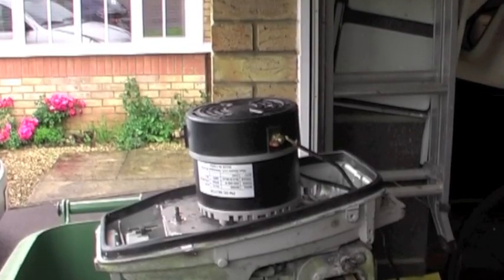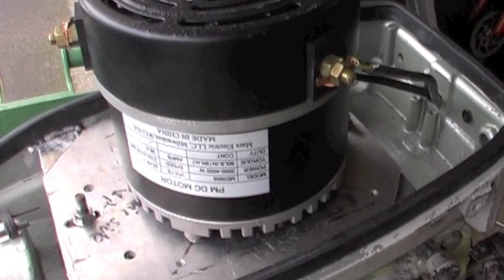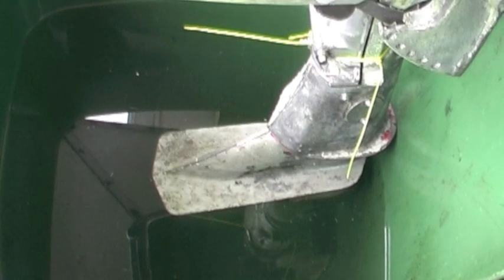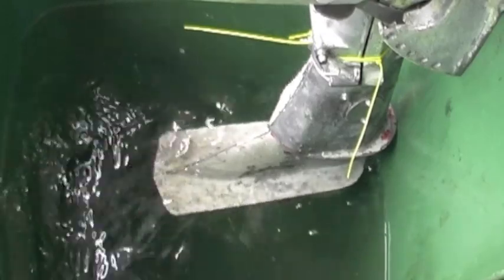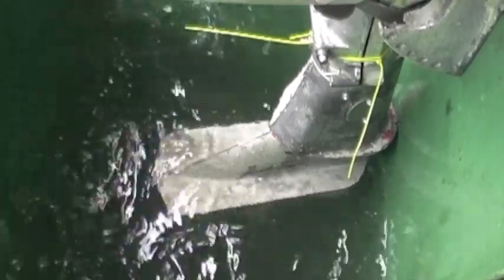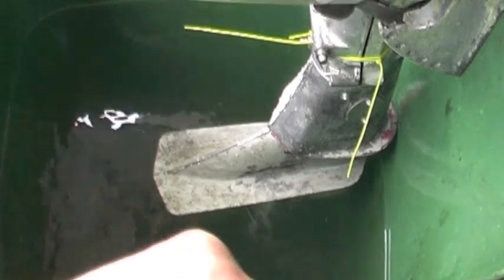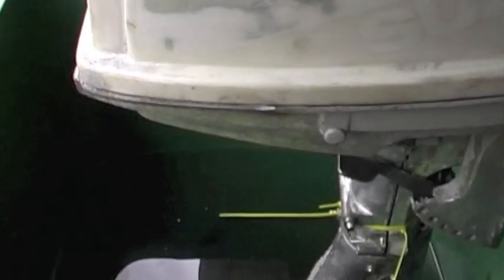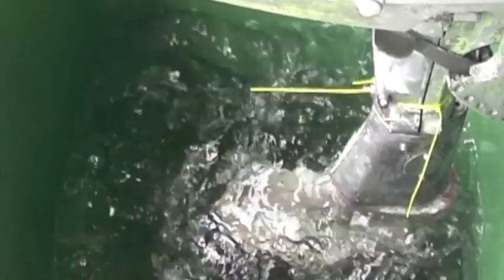Electric Outboard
electric outboard conversion Mars Electric Motor, DIY electric outboard